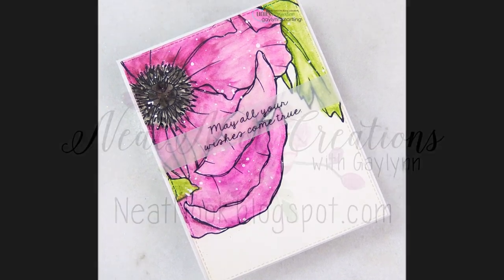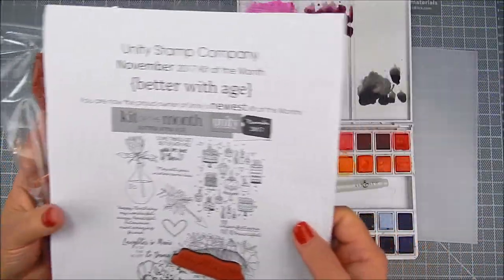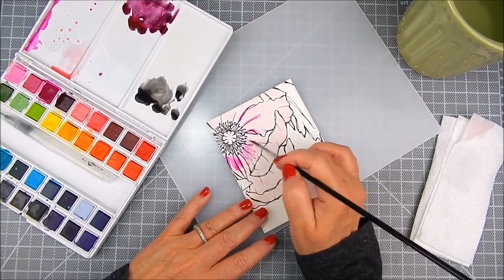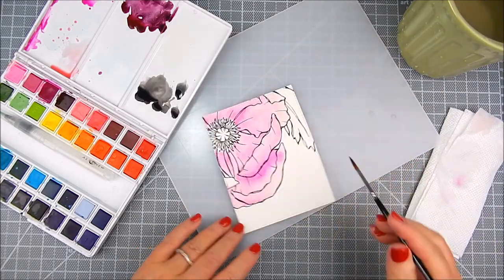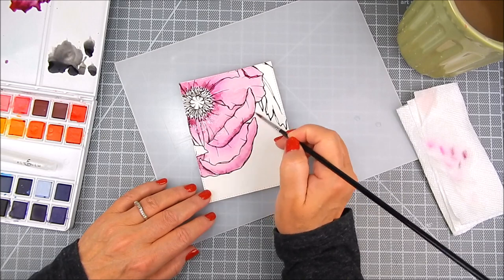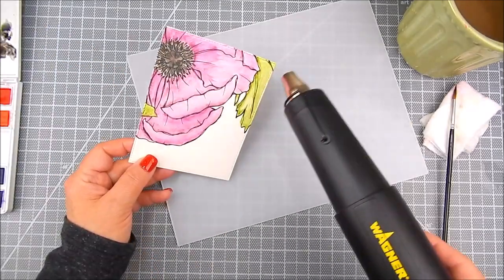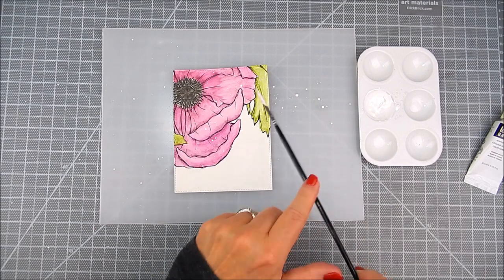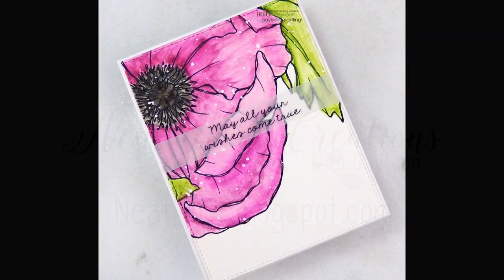Unity Quick Tip: Watercolored Giant Poppy Background + Vellum Stamped Sentiment